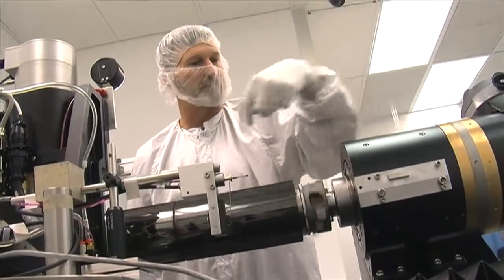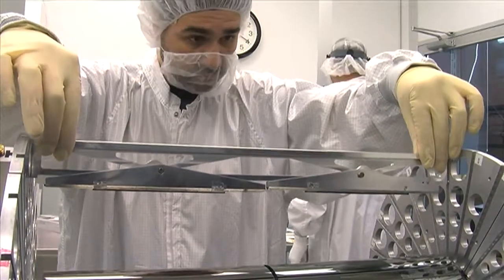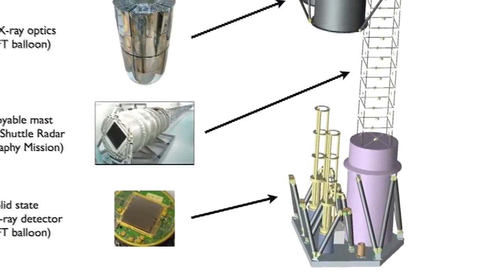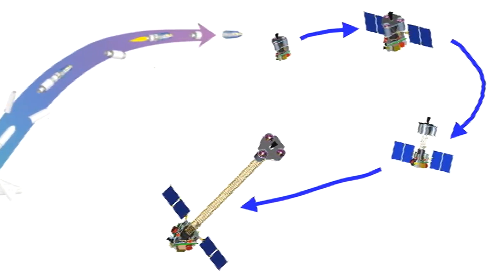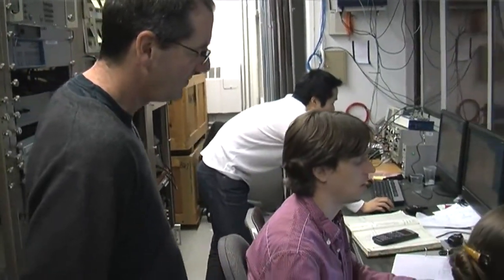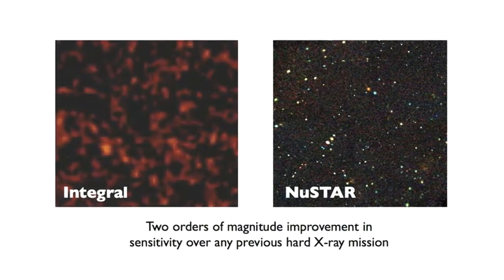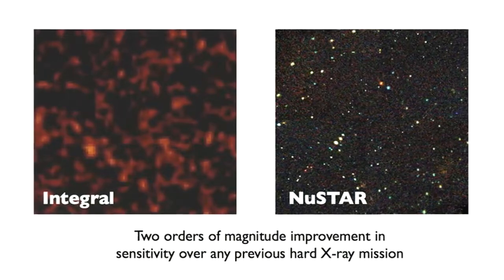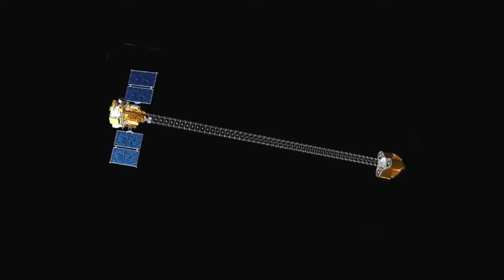NASA NuSTAR Telescope Optics Built at Columbia's Nevis Laboratories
Prof. Chuck Hailey talks about NuSTAR science and the NuSTAR optics, built by a team from NASA/GSFC, Danish Technical University, with engineering and project management support from NASA/JPL and Lawrence Livermore National Laboratory. (2:03)